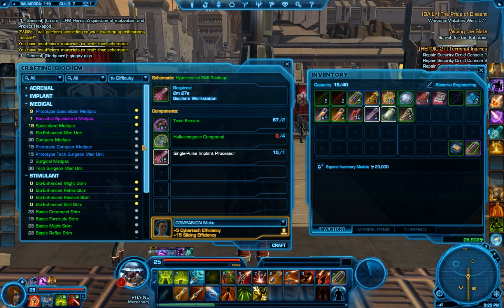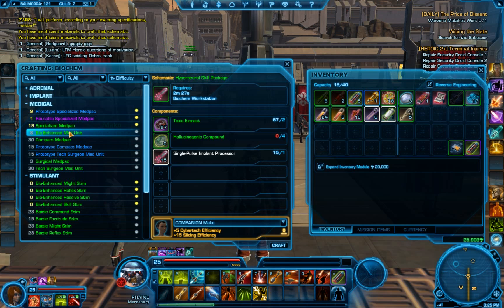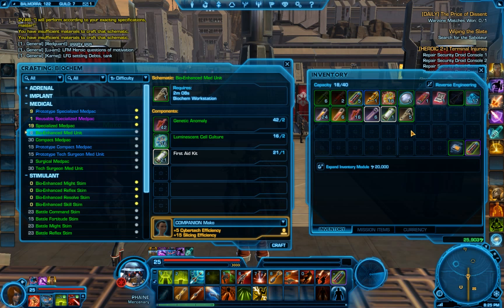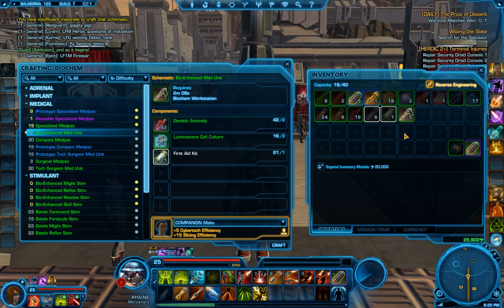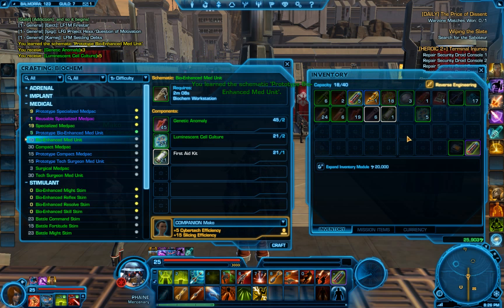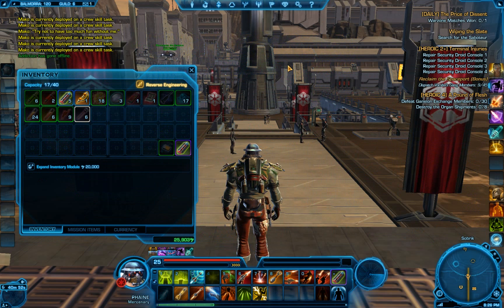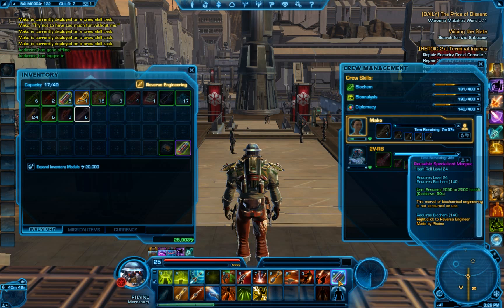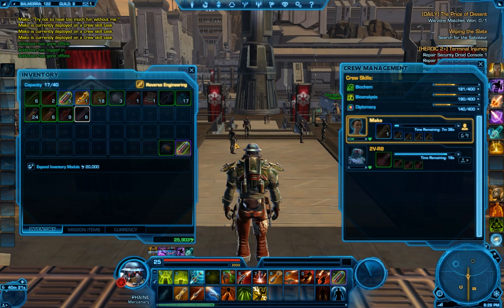SWTOR How to upgrade your recipes to purples!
This brief video shows you how to upgrade your crafting recipes and get the blue and purple versions